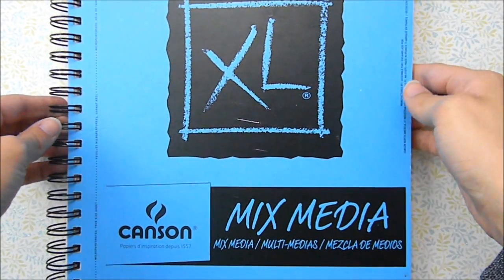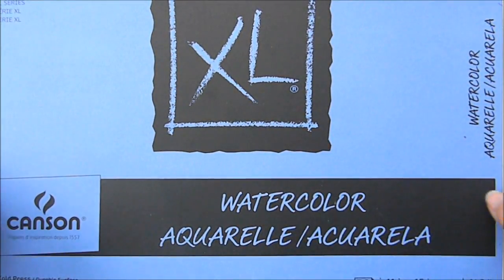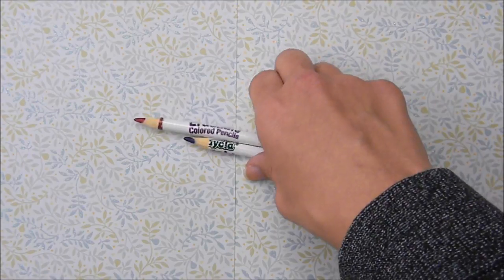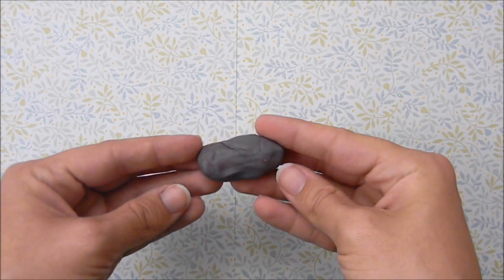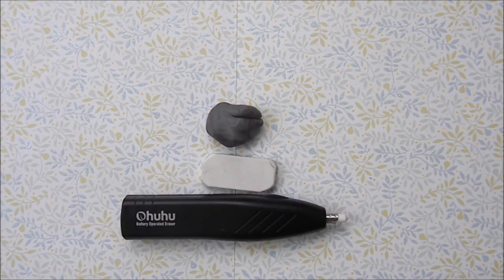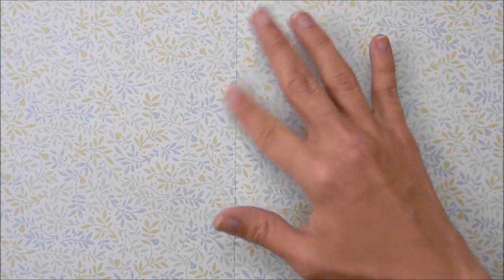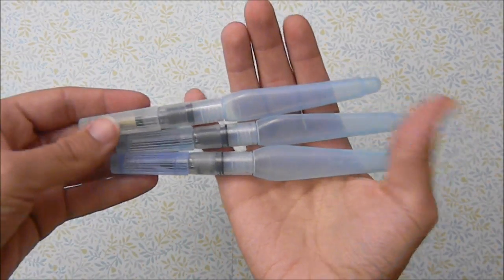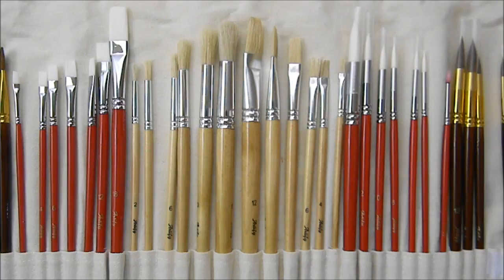My Art Supplies!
In this week's video I show what art supplies I use. =D

Canson XL Mix Media Pad,9"X12" Side Wire
Canson Universal Sketch Pad 5.5X8.5 2 Pack
Canson XL Series Watercolor Pad, 11"X15" Fold Over Bound
Blending Card by X-Press It, 25 Sheets
US Art Supply 5 X 7 inch Canvas Panels
Crayola Erasable Colored Pencils
Zebra Cadoozles 6-Pack Mechanical Pencils
Derwent Graphic Drawing Pencils
Kneaded Rubber Eraser
Ohuhu Electric Eraser Kit
Westcott Ruler
Ring Ruler360 Size Adjustable Circular Ruler
Prismacolor Premier Fine Line Markers
Assorted Colors, Prismacolor Premier Fine Line Markers
Pigma Micron Ink Pen Set
Uni-Ball Signo Broad Point Gel Pen
Staedtler Colored Pencil 48
Prismacolor Premier Colored Pencils,132-Count
Mission Gold Water Color Set, 24 Colors
Martin Mijello Airtight Leak Proof Fusian Watercolor 24-Well Palette
Pentel Arts Aquash Water Brush
Artify 38 Pcs Paint Brushes Art Set
Copic Premium Artist Markers - 72 color Set A
Copic Ciao Markers Set C, 36-Piece
Copic Ciao Markers Set D, 36-Piece